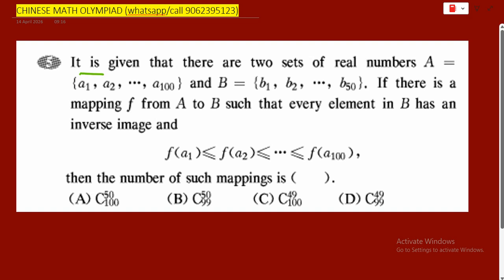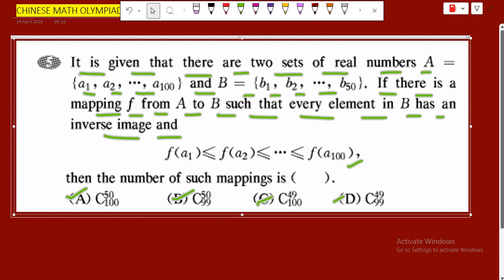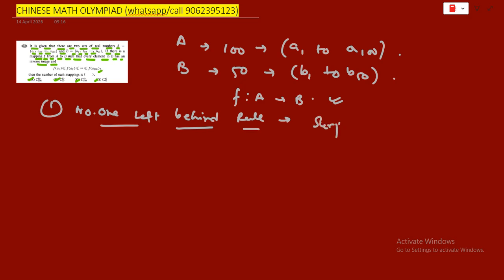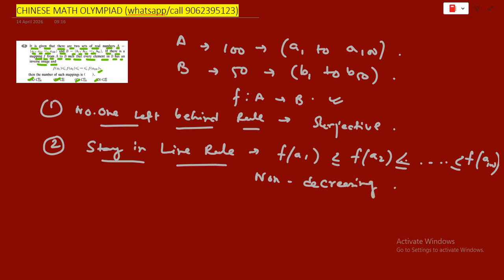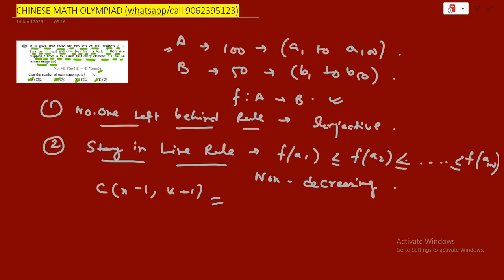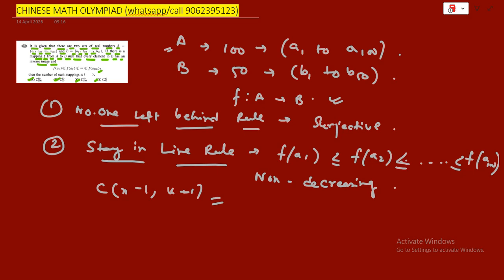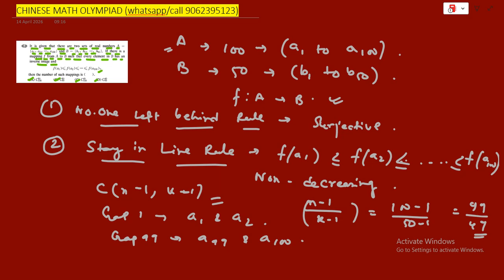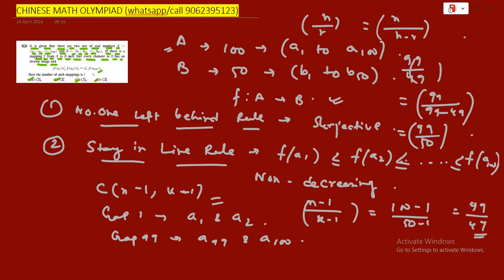Chinese Math Olympiad Previous Year Questions | Step-by-Step Solutions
Unlock the power of problem-solving with this comprehensive guide to Chinese Math Olympiad Past Year Question Papers. This video is designed for serious mathematics aspirants who want to master high-level problem-solving techniques, sharpen analytical thinking, and build a deep conceptual understanding required for competitive exams and olympiads.

The Chinese Math Olympiad (CMO) is widely regarded as one of the most challenging and prestigious mathematics competitions in the world. The questions are known for their depth, creativity, and ability to test true mathematical insight rather than rote learning. In this video, we take you through carefully selected previous year questions and break them down step by step to help you understand not just the solution, but the thinking process behind it.

Each problem is explained with a strong focus on concept decoding, logical reasoning, and strategic approaches. Instead of simply presenting answers, we emphasize why a method works, how to identify patterns, and how to approach unfamiliar problems with confidence. This makes the video highly valuable not only for olympiad preparation but also for exams like IIT JEE, ISI, CMI, and other advanced mathematics entrance tests.

What you will learn from this video:

In-depth analysis of Chinese Math Olympiad past year questions
Concept decoding for advanced mathematical topics
Smart strategies to tackle non-routine problems
Time-saving tricks and logical shortcuts
How to build intuition for complex mathematical concepts

This content is especially useful for students preparing for mathematics olympiads, competitive exams, and anyone passionate about mathematics. Whether you are a beginner aiming to explore olympiad-level questions or an advanced learner looking to refine your skills, this video will provide valuable insights and structured learning.

We strongly recommend watching the video actively. Pause at each problem, try solving it on your own, and then compare your approach with the detailed explanation provided. This method will significantly improve your problem-solving abilities and help you develop a deeper understanding of mathematical concepts.

Consistent practice with past year papers is one of the most effective strategies for mastering competitive mathematics. It not only familiarizes you with the exam pattern but also helps you identify important topics, recurring concepts, and different problem-solving approaches. Through this video, we aim to simplify complex problems and make high-level mathematics more accessible and engaging.

If you find this content helpful, make sure to explore more videos on our channel where we cover a wide range of previous year question papers, concept-based problem solving, and exam strategies across different competitive exams. Regular practice, combined with the right guidance, can significantly boost your performance and confidence.

Stay committed, stay curious, and keep practicing. Mathematics is not just about formulas, it is about thinking, exploring, and discovering patterns. The more you engage with challenging problems, the stronger your analytical skills will become.